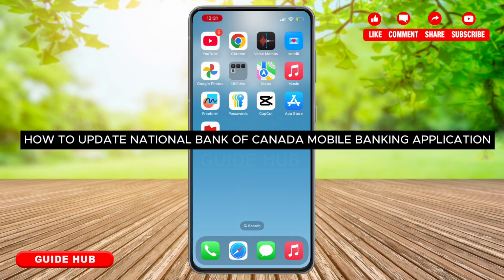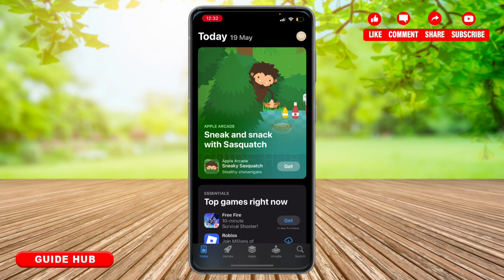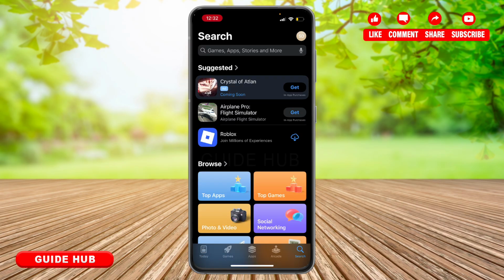How To Update National Bank of Canada Mobile Banking App 2025 | Keep NBC App Up-to-Date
"How To Update National Bank of Canada Mobile Banking App 2025 | Keep NBC App Up-to-Date" - A Tutorial Video by Guide Hub.

Keeping your National Bank of Canada mobile banking app updated ensures you have access to the latest features, security enhancements, and optimal performance. In this video, we'll guide you through the steps to update the app on both Android and iOS devices. Whether you're using the Google Play Store or the Apple App Store, following these instructions will help you maintain an up-to-date banking experience.